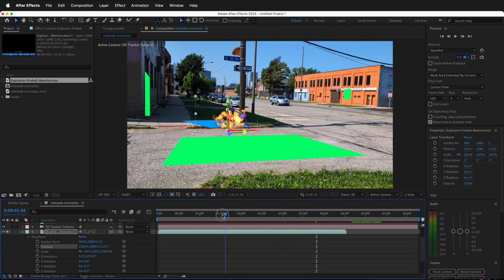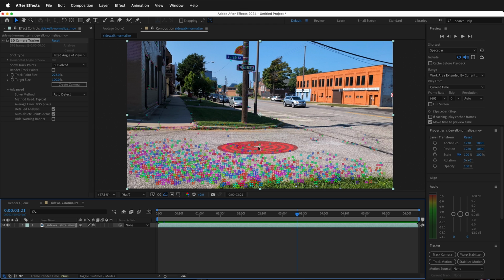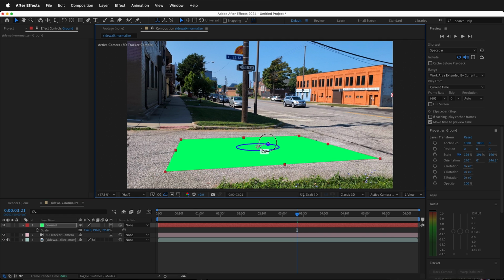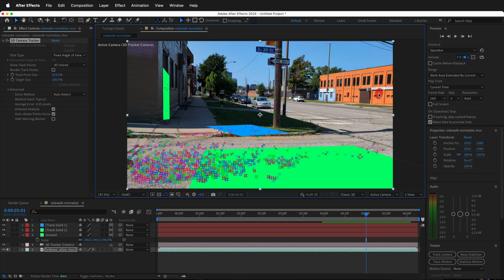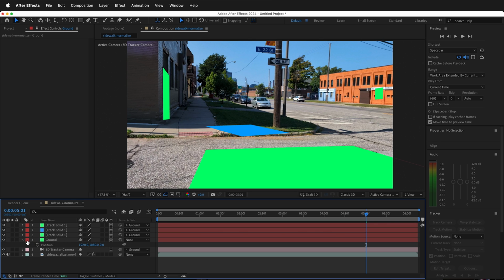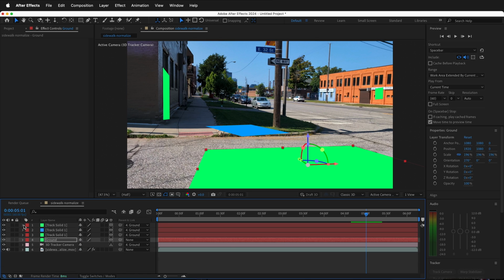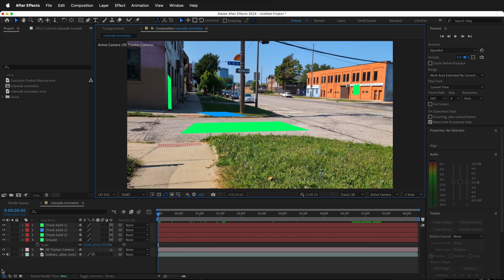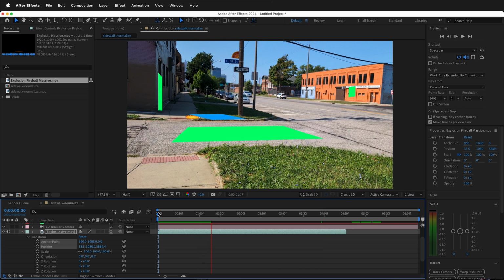Normalize 3D Camera Track After Effects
In this Adobe After Effects tutorial, you will learn how to normalize a 3D camera track, making it easier to manage 3D elements in your scene. The video walks through the steps of setting an origin point, adding solids, and adjusting the position and scale of your elements for accurate tracking. You'll start by selecting the ground plane, creating solids, and then adjusting their orientation to match the scene’s perspective. The tutorial also demonstrates how to normalize the camera track by aligning it with your composition’s origin, which helps new footage or assets seamlessly integrate into your scene. It ends by introducing a plugin that automates the process, saving time and effort.

00:00 - Introduction to normalizing a 3D camera track in After Effects
00:22 - Choosing an origin ground plane
00:48 - Creating and positioning solids in the scene
01:19 - Aligning solids to match scene perspective
02:14 - Tracking objects by adding more solids
03:31 - Normalizing camera track by setting the correct position and orientation
05:02 - Placing 3D elements like explosion footage into the scene
05:27 - Using a plugin for one-click normalization

This guide helps you achieve a more predictable workflow when working with 3D camera tracks, making it easier to integrate and manipulate assets in 3D space.